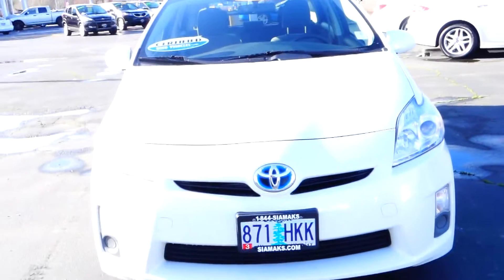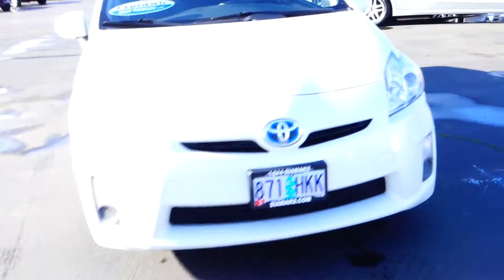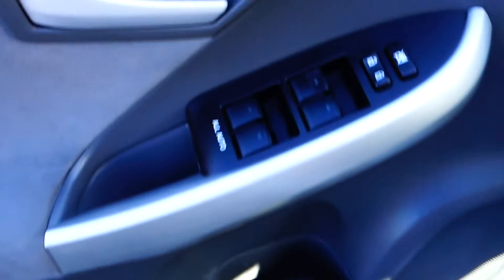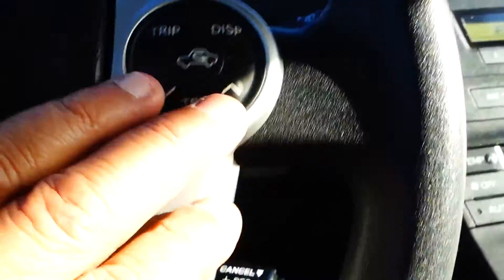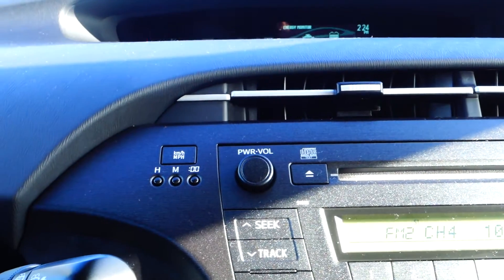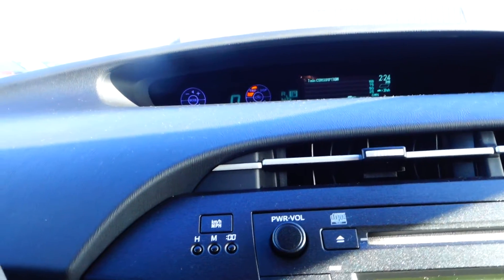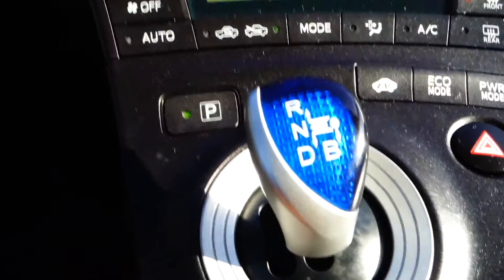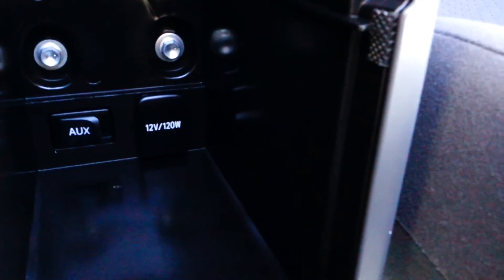2010 Toyota Prius Hybrid